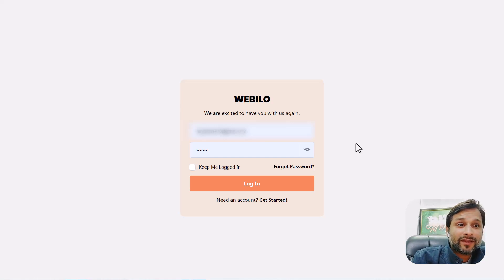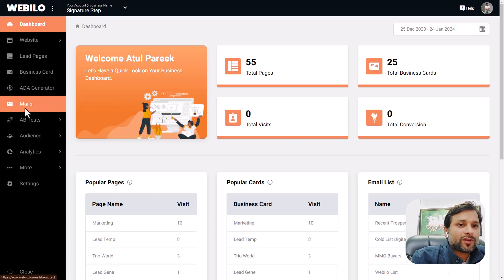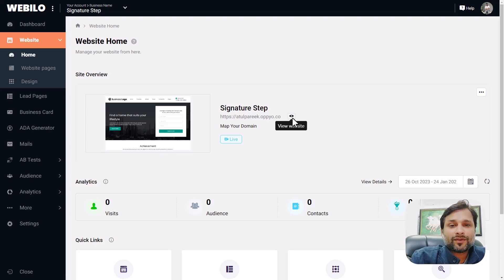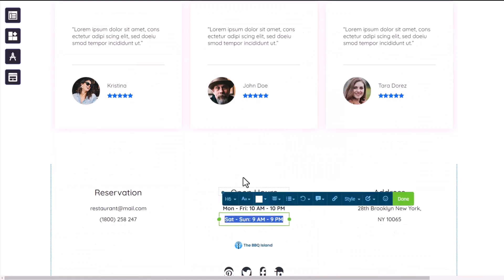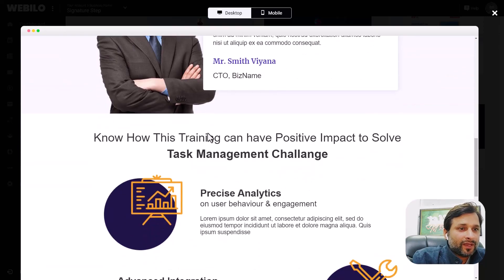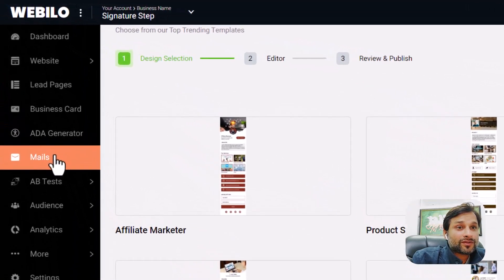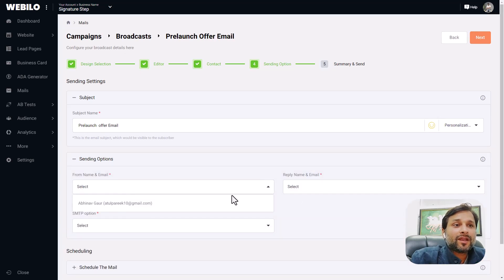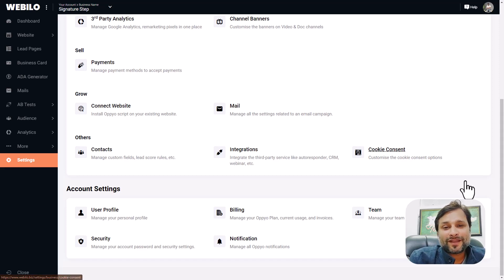Webilo Review & Demo - Webilo System By Amit Pareek